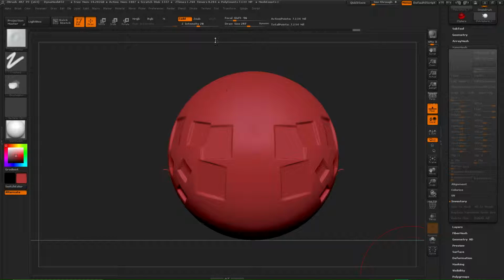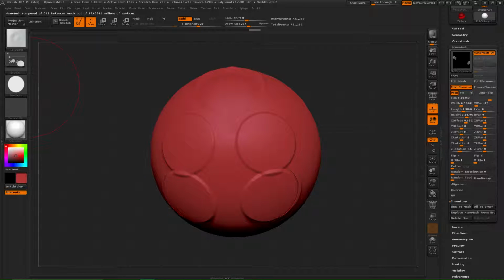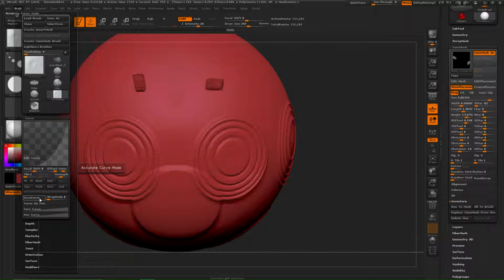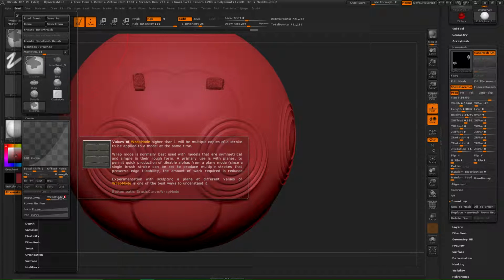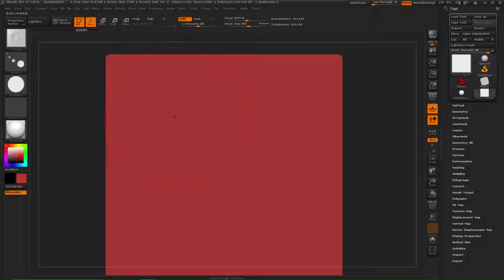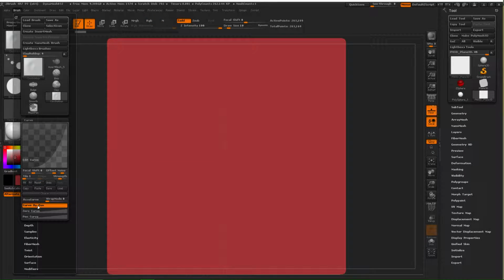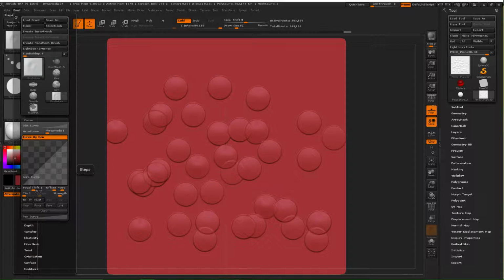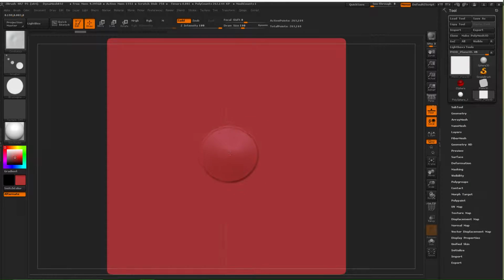Zbrush4R7 Brush 2 Of 16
This whole set of videos covers all of the options under the Brush drop down in Zbrush4R7.  Along the way we discover many exciting new features inside Zbrush that I have never known about.  Most of the videos are so exciting I will try to use some of the things we learn in them in some or all of my projects.